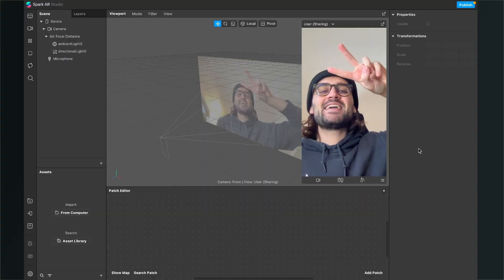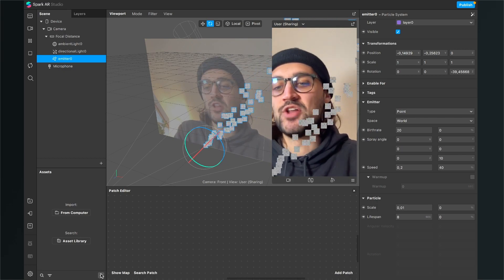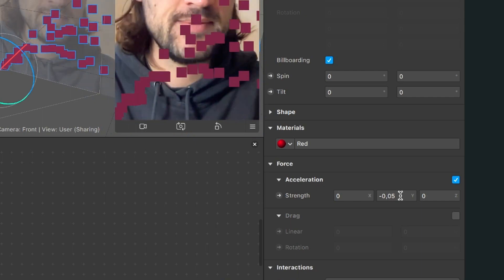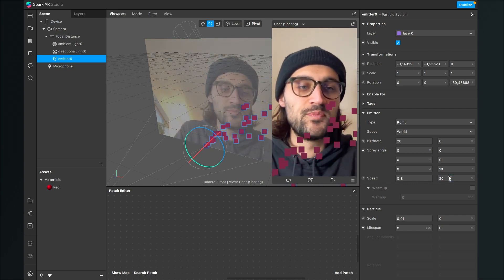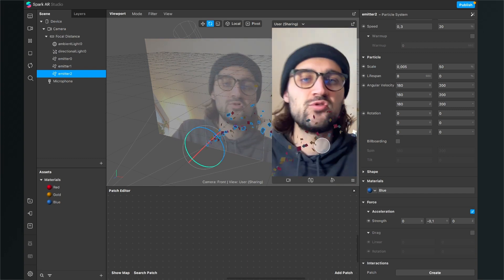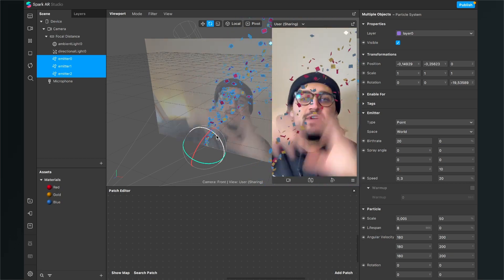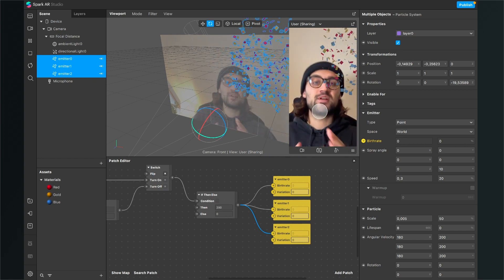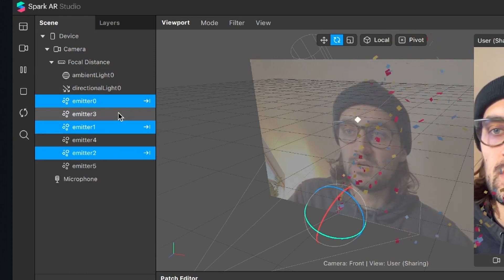Confetti Cannon - Spark AR Tutorial! 🎉 | Party Celebration Filter for Instagram and Facebook Effects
In this Spark AR Studio tutorial we will create a Confetti Cannon Effect for your next Party Celebration Instagram or Facebook Filter.